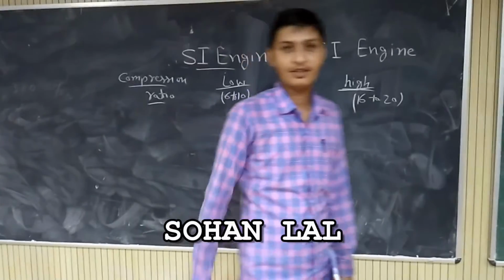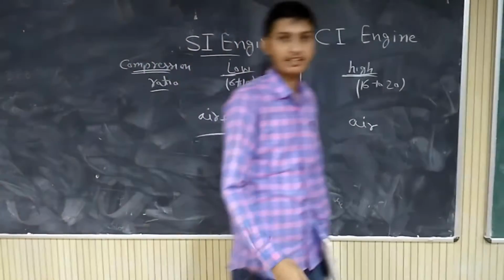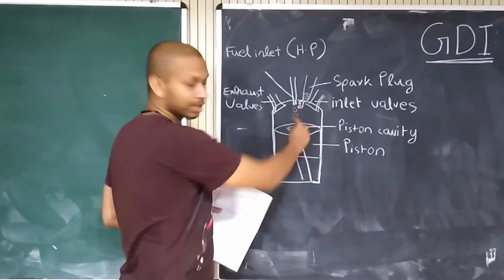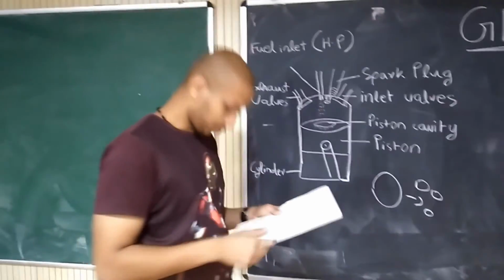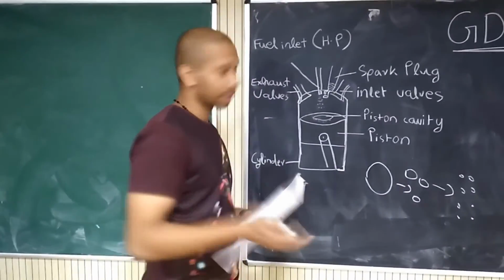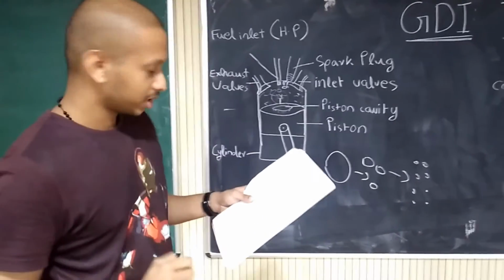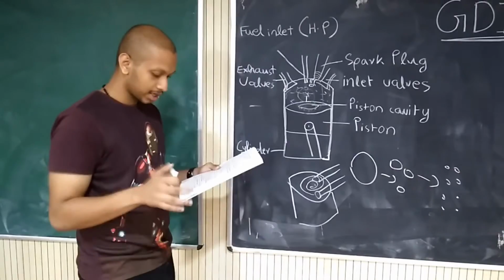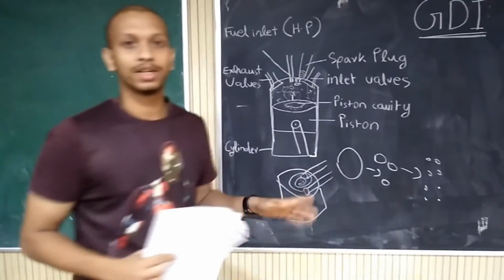GDI TECHNOLOGY NITJ